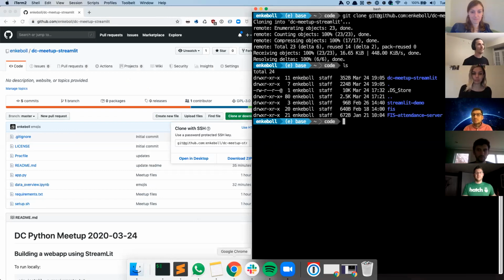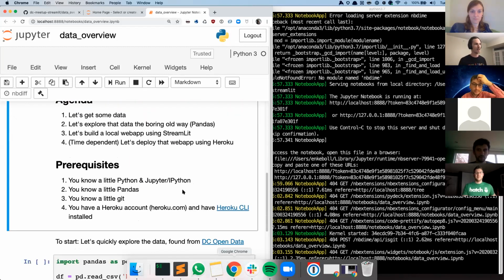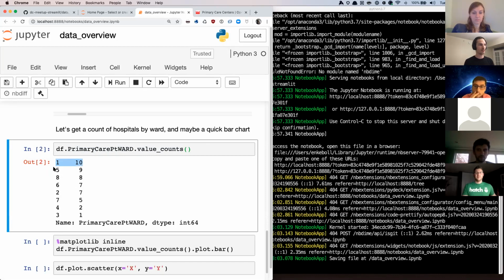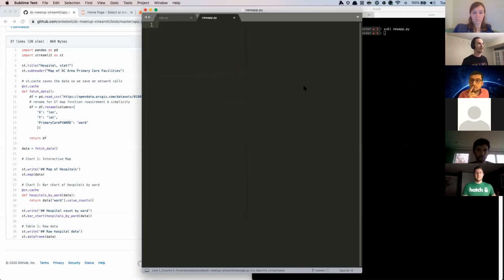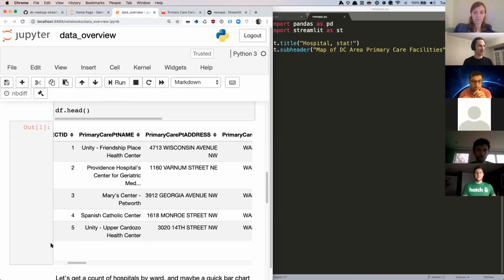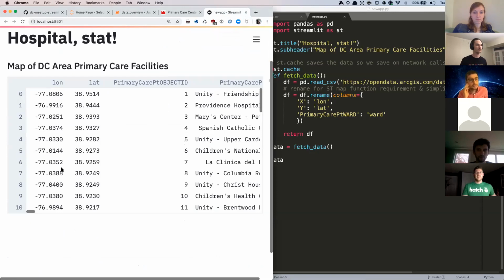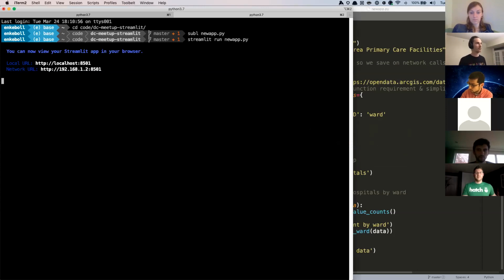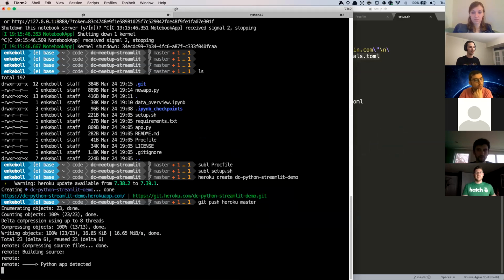Dataset to Web Application using Pandas, Scikit-Learn, and Streamlit | DC Python Meetup Webinar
Andy Enkeboll is a data scientist and Lead Data Science Instructor at Flatiron School’s DC campus. He received his undergraduate computer engineering degree from Vanderbilt University, a teaching certificate from Lipscomb University, and a data science & engineering master’s degree from Columbia University.